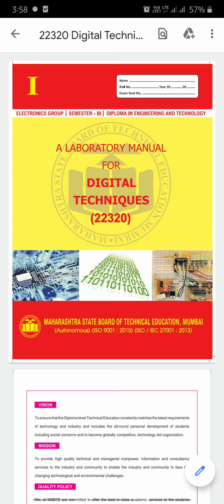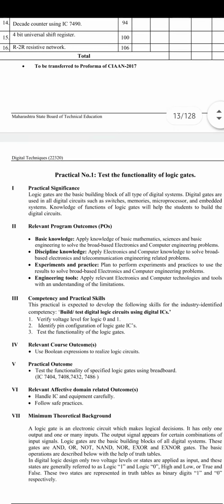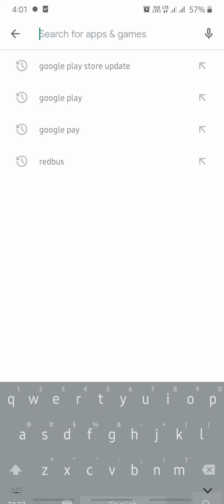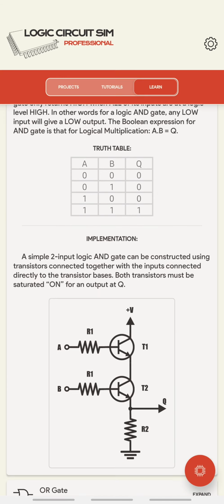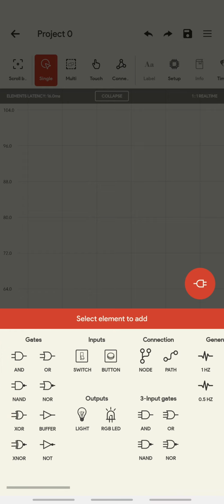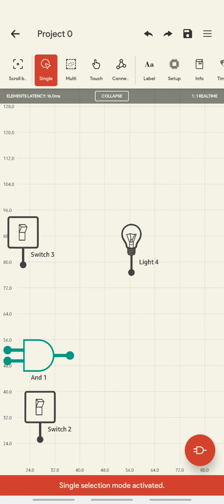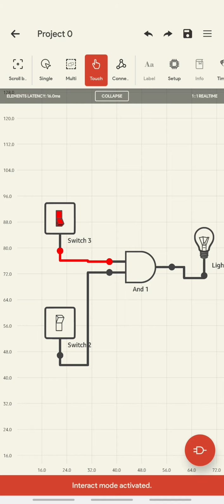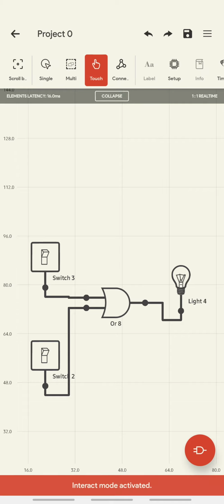DTE Pr-1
Testing the Functionality of Basic Gates by simulation